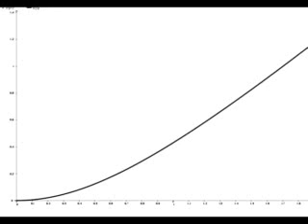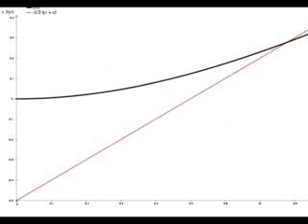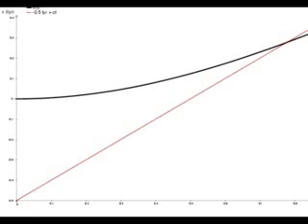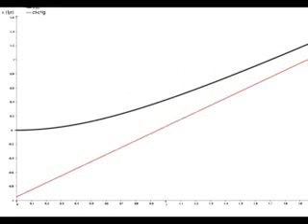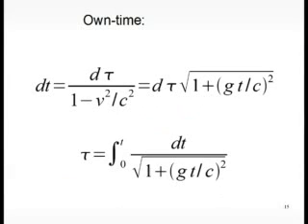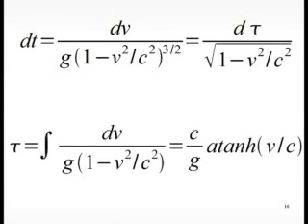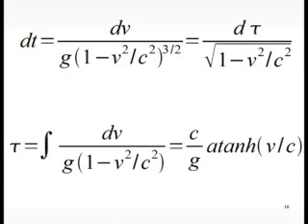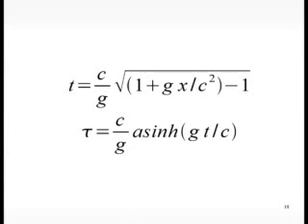Uniform acceleration in relativity, #3/3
This is an attempt to describe acceleration (particularly uniform acceleration) in Einsteins relativity. Only special relativity will be used, but some phenomena associated with general relativity will be found. Check
for a basic intro to relativity. This is also partially a response to mooeypoo's Astronomy Simplified (#1): Basics of Time and Distance,
, so check that out!

In the third episode, I study the accelerated system from the inside.

Errata: The first transition in slide 15 should say dt=dtau/sqrt(1-v^2/c^2), as for the usual time dilation. Actually slide 15 was not needed at all.